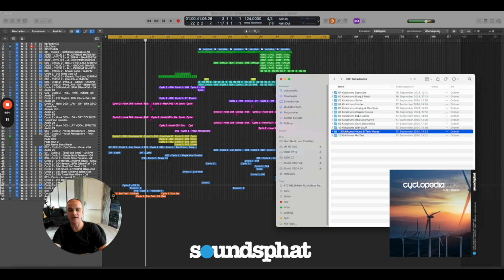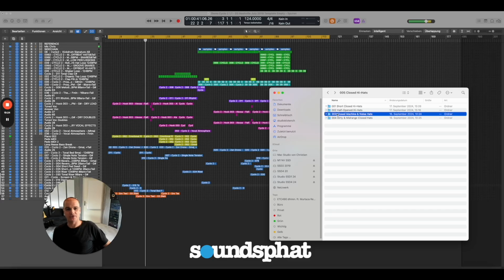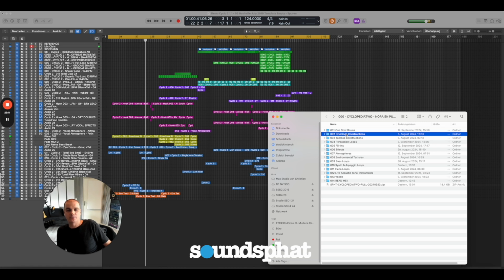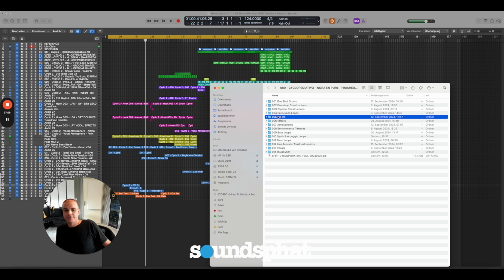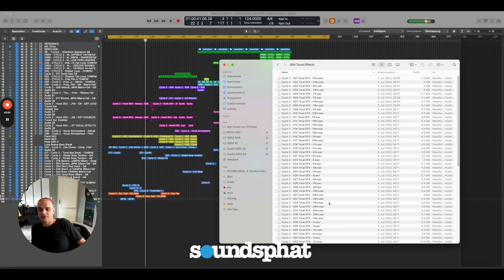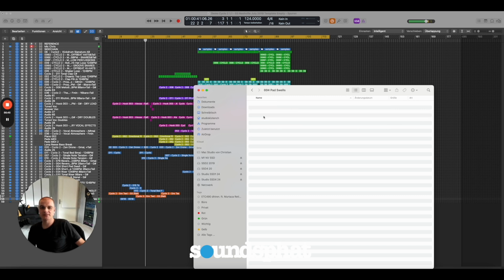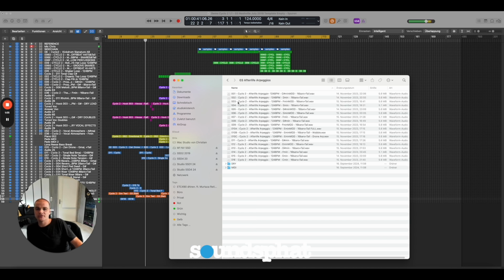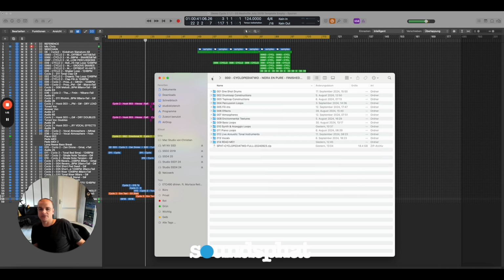CYCLOPEDIA TWO - Walkthrough Folders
THIS DEMO WAS MADE WITH ONLY SAMPLES & MIDI FILES TAKEN FROM CYCLOPEDIA TWO.

CYCLOPEDIA TWO
OVER 22GB OF WAVE & MIDI SAMPLES
PROGRESSIVE - MELODIC - DEEP - ORGANIC - AFRO HOUSE

All files as per description below included!

The full version features:
22.98 GB of uncompressed WAVE-samples & MIDI-files
18.4 GB zipped
7'181 Samples
2'421 One Shots Drums & Percussions
1'054 Drum & Percussion Loops
184 Fill-Ins
883 Effects
365 Atmosphere Loops
98 Environmental Textures
125 Bass Loops
632 Synth & Arpeggio Loops
584 Acoustic Tonal Instruments (with Guest Performers)
333 Vocal Loops (4 Guest Singers)
502 MIDI-files

All WAV samples are in 24bit 44'100 khz WAVE format
All samples and MIDIs are 100% handmade by real people for real people

No generative Al was used in the creation of these samples

After the overwhelming success of Cyclopedia 1, which quickly became a go-to resource for countless electronic music productions and continues to be widely used by top producers worldwide, we're excited to announce the release of its highly anticipated follow-up: CYCLOPEDIA 2.

Recorded, produced, and engineered by GRAMMY-nominated producer Christian Beat Hirt, who crafted the unique sonic palette of the first installment, Cyclopedia 2 takes things to the next level. This new edition offers an even broader range of meticulously crafted samples, making it an essential tool for producers across all genres for years to come.

With over 22GB of audio and MIDI files (featuring more than 7'000 unique samples), this sample pack covers every corner of modern progressive, melodic, deep, organic, and afro house music. The successful folder system from the first Cyclopedia pack served as the foundation for this follow-up, but this time Christian introduced countless new folder categories and sample ideas, ensuring that you can instantly and accurately find the perfect samples.

One of the standout features of Cyclopedia 2 is the inclusion of exclusive vocal topline loops performed by four professional female singers. These unique vocals bring an inspiring new dimension to the pack, giving producers access to authentic, one-of-a-kind vocal performances ready to elevate any track.
In addition, Sons Of Maria member Emmanuel Gonzalez has contributed a selection of unique samples, adding his distinctive flair to the collection. To further enrich the offering, 10 session musicians have provided live acoustic samples, featuring instruments such as the violin, cello, saxophone, various flutes, drums, percussion, and more. This fusion of live instrumentation and cutting-edge production creates a dynamic, versatile collection of sounds designed to inspire.

Whether you're looking to build a new hit-production from scratch or add fresh layers to an existing project, Cyclopedia 2 offers an unparalleled selection of high-quality, professional-grade samples. Dive into the next chapter of sonic excellence with Cyclopedia 2 and create music that stands out and endures the test of time.

Timecodes
00:00:00 - Intro
00:01:51 - One Shot Drums
00:21:37 - Drumloop Constructions
00:22:56 - Toploop Constructions
00:24:44 - Percussion Loops
00:29:37 - Fill-Ins
00:33:47 - Effects
00:42:33 - Atmospheres
00:49:50 - Environmental Textures
00:52:02 - Bass Loops
00:53:56 - Synth & Arpeggio Loops
01:01:33 - Piano Loops
01:03:58 - Live Acoustic Tonal Instruments
01:06:00 - Vocals
01:07:59 - Outro